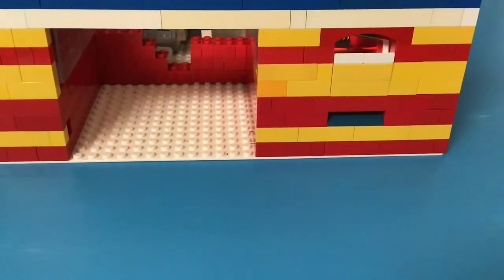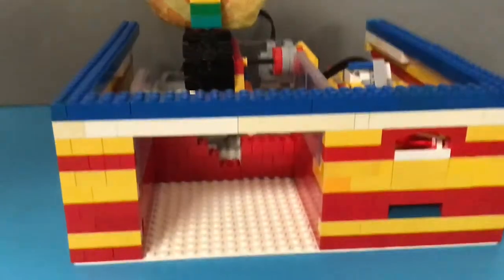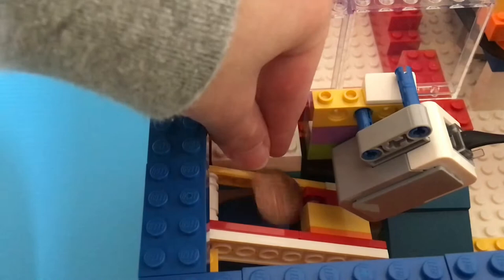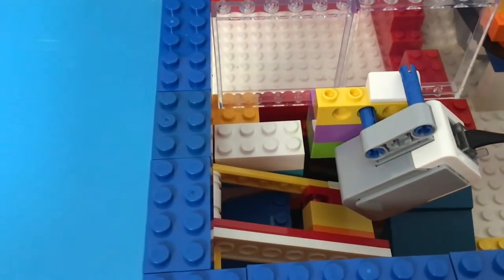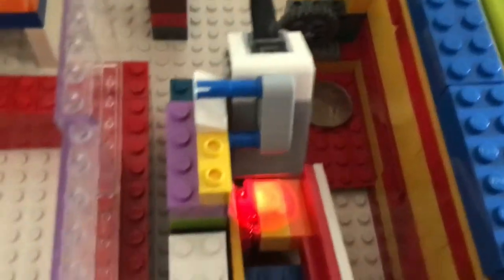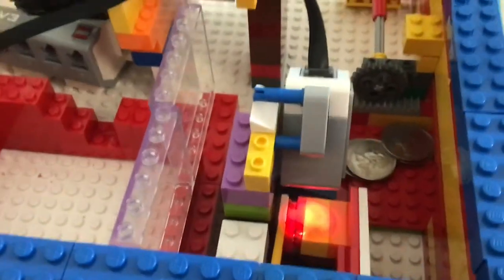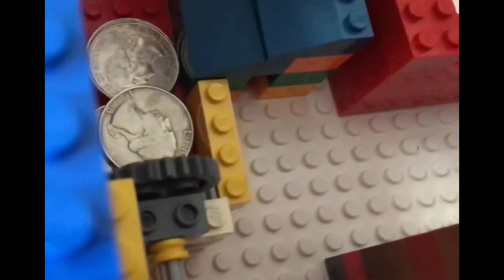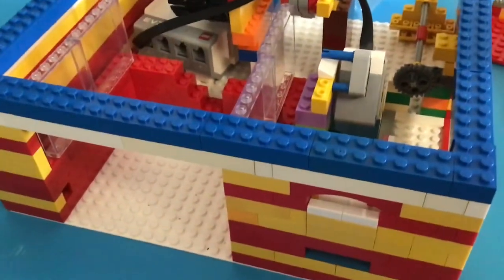[2]LEGO Cheeseburger vending machine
Hello guys! This is our 2nd vending machine! It’s a cheeseburger vending machine fully made out of LEGO! Next one: LEGO Vault!